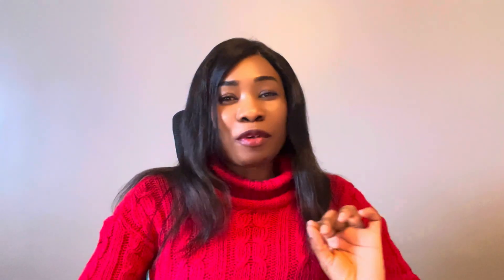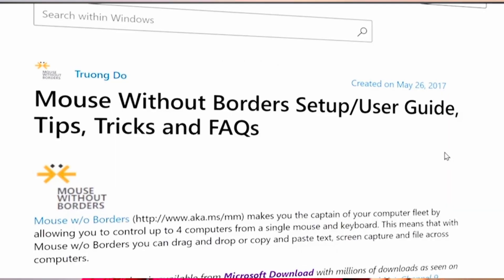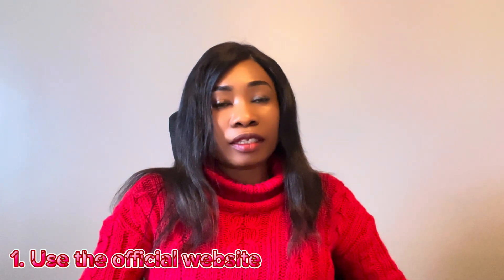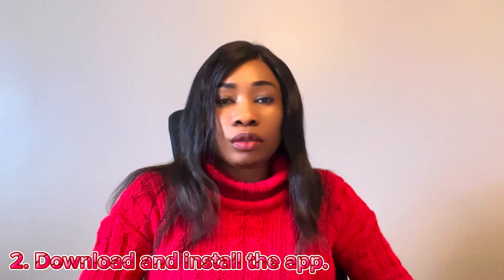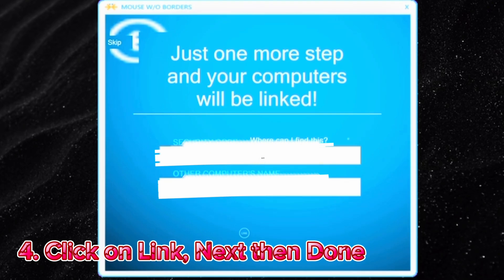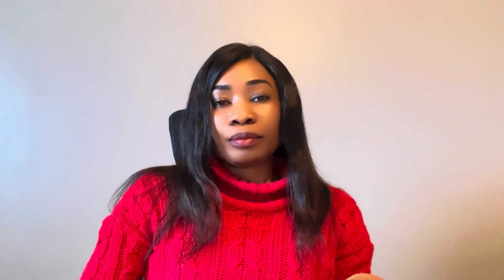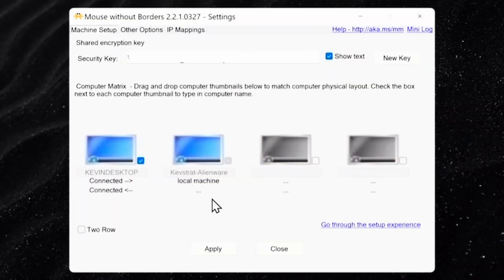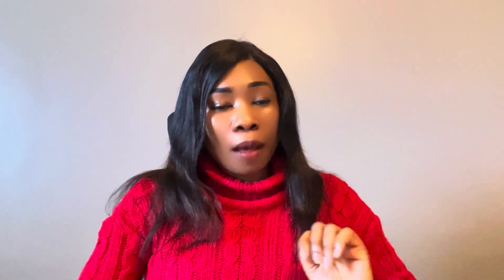Control Multiple PCs with ONE Mouse & Keyboard! | Mouse Without Borders Tutorial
Control Multiple Computers Like a Pro!

Hey everyone! 🎥✨ If you work with multiple computers, you NEED to try Mouse Without Borders! This free tool from Microsoft  Garage, lets you control multiple PCs with just one mouse and keyboard — no extra hardware needed!

- What Mouse Without Borders is & how it works
- How to install & set it up in minutes
- My experience using it (pros & cons)
- Who should use this tool & why it’s a must-have!

Drop a comment – I’d love to hear your thoughts!